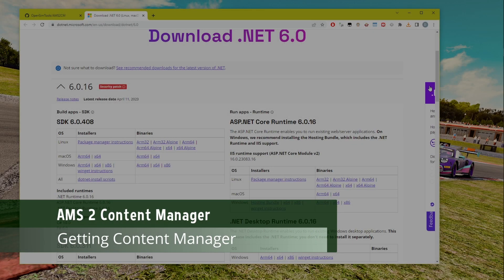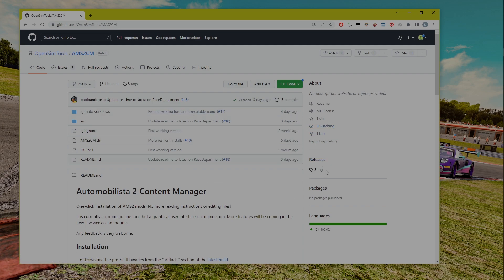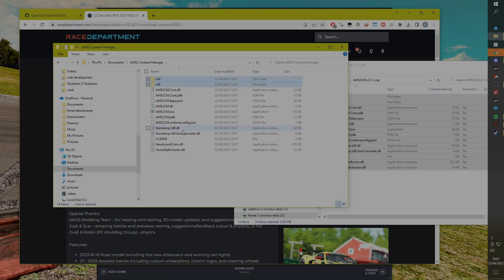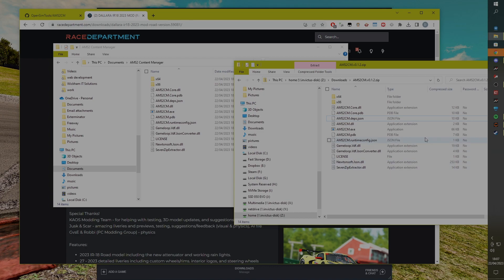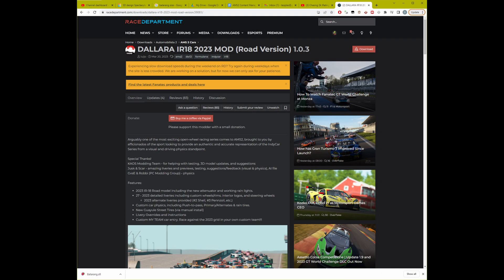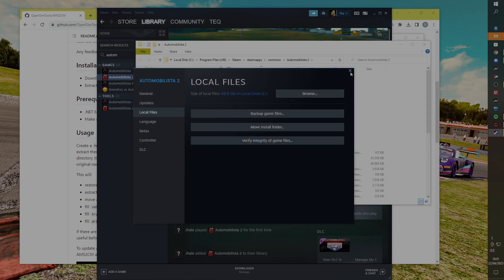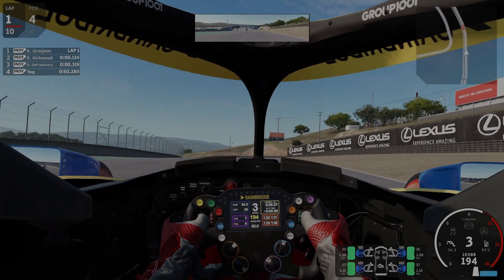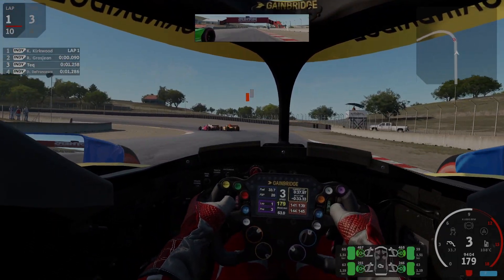AMS2 Content Manager Installation & First Impressions | Automobilista 2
There has been a recent rumbling in the AMS2 arena with the sudden appearance of a new content manager for the game.  It’s early days yet so don’t expect anything quite as advanced as we’ve seen in the world of Assetto Corsa, but could this mean a wider acceptance of the game in future?  Maybe more mods coming on the scene?  Well I don’t have a crystal ball but it has at least made me come to try installing some content for AMS2 so let’s give this little app a try and find out about it.

The app is a lightweight project from Paolo of OpenSimTools.  Effectively what this command-line tool does is enable one-click installation of mods in AMS2.  If you’ve ever previously installed mods on AMS2 you will realise what a breath of fresh air this truly is.  You’ll still need to mess around with a boot file but you will no longer have to extract archives and play around with vehicle or driveline config files.  On updates it also allows you to reinstall the mods that the game update has so kindly removed.

Download the .NET 6 Desktop Runtime and install it.  You might be able to skip this step but I’ve seen a couple of instances of people not being able to run the mod installer and it has been because of this runtime being missing.

Make sure you have the game set in its original state with no mods.  Strange things could well happen otherwise!

Download AMS2CM from Race Department or GitHub, Extract all the app files from the zip into a location of your choosing and you’re good to go.  For me I installed this app in my documents under “AMS2 Content Manager” so I can easily find it again at a later date.

Your virus scanner might consider this file suspicious but the app is completely open source so you can check it out for yourself on GitHub if you have any concerns .Incidentally mine had no complaints, not for AMS2CM or the Dallara iR18.

JSGME or JonesSoft Generic Mod Enabler is a common mod loader which can be used for a variety of different games.  It too can be downloaded from Race Department and has a similar installation process to AMS2CM.  It is more work and time to get a mod installed though and that is part of the early benefit of adopting AMS2CM.  As this app is specifically written for AMS any new features will only enhance the experience more.

Another AMS2 Content Manager was started by Stefan Girlich but this looks to now be parked in favour of the solution offered by OpenSimTools.

Some content that you’ll find is a straight lift from Project Cars 2.  There is dubious legality around such content so to avoid this grey area I’ll show the installation of the Dallara IR18 2023 mod which can be found on the Race Department website, but others should be a similar affair.  Drop your mod archive files straight into a Mods/Enabled directory in your AMS2 path.  If you don’t know where that is you can find it easily enough in Steam by right clicking, selecting properties, local files and then browse.   Make sure to also download the corresponding boot files from the Reiza forum in the same location.  Don’t do what I did initially and extract the boot files, AMS2CM will extract them for you, just leave them in the cabinet file that you downloaded with the original name, it deliberately starts with double underscore.  Once all is set you are ready to run AMS2CM which will install your mods for you.  As the app restores the game to the original state before installing mods you can also install upgrades using this same process, just replace the old mod archive with a new one and you’re good to go!

I’ve had a blast driving around in the IR18 in places it really doesn’t belong and some that it really does.  It is a fantastic drive around Laguna Seca for example.  If you feel like trying out AMS2CM I heartily recommend grabbing the Dallara iR18 as one of your first downloads, it really is a poster child for what the modding community can do when great minds get together.

The software currently doesn’t feature a UI so you’ll need to work from the game folders to get anything done.  I did hear a hint that one might be coming at a later date though, perhaps as part of a collaboration with other modders.

At present when you install mods through AMS2CM it’ll restore your game to the original state first.  This does mean if you install mods outside of AMS2 CM things might start to be a little problematic. It also means if you install a lot of mods it could be time consuming as all mods will be installed again.

00:00 - Introduction
00:44 - What is AMS2CM?
01:21 - Installing the Content Manager
02:39 - What are the Alternatives?
03:40 - Installing Content
05:31 - Limitations
06:27 - Final Thoughts